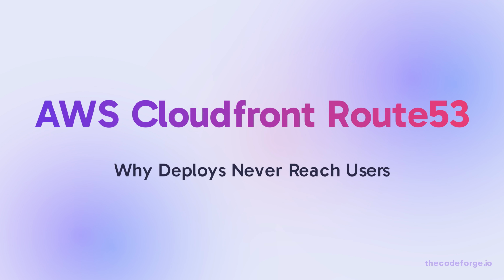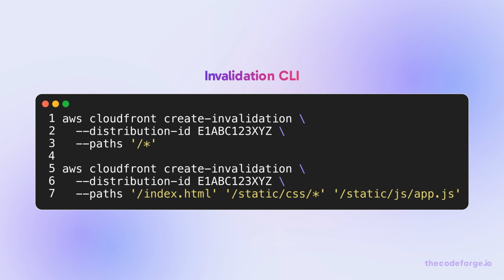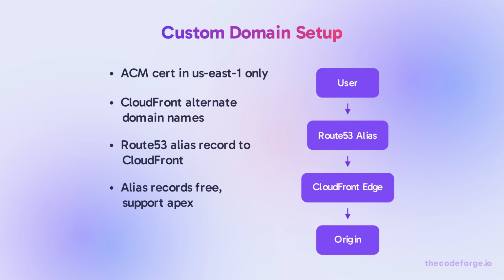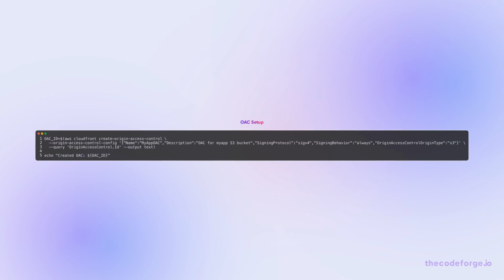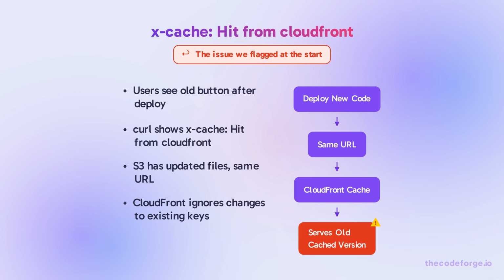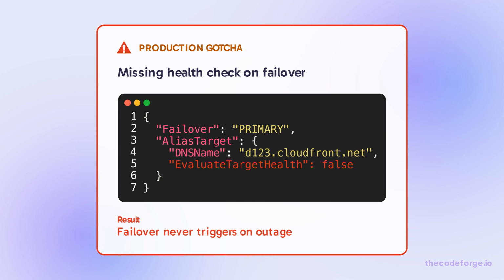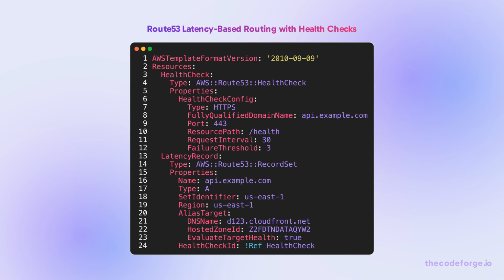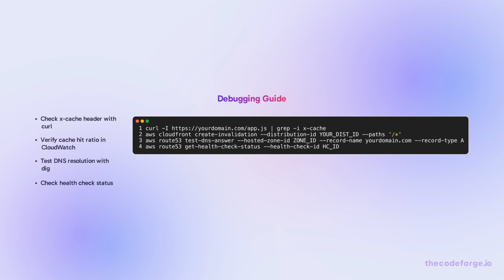CloudFront Served a Stale app.js for 24 Hours — CloudFront & Route 53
Engineers overwrote app.js in S3, but CloudFront kept serving the cached old version for 24 hours because the URL never changed (x-cache: Hit). This is CloudFront and Route 53 the right way: versioned filenames, Route 53 routing policies, custom domain setup, security with OAC and WAF, and getting your cache-hit ratio right.

⏳ Timestamps:
0:00 - Cold open: x-cache: Hit from cloudfront
0:19 - Intro
0:28 - What Is CloudFront & Route53
0:48 - Versioned Filenames
1:18 - Route53 Routing Policies
1:44 - Custom Domain Setup
2:12 - Security: OAC & WAF
2:38 - Cache Hit Ratio
2:57 - x-cache: Hit from cloudfront
3:16 - The Fix
3:32 - ⚠ Gotcha: Overwriting files without versioning
3:44 - ⚠ Gotcha: Missing health check on failover
3:54 - ⚠ Gotcha: ACM cert in wrong region
4:05 - CloudFront Origin Shield Cost Consideration
4:42 - CloudFront Real-Time Logs for Debugging
5:03 - Debugging Guide
5:14 - Interview Questions
5:42 - FAQ
5:59 - Key Takeaways
6:17 - Next up
6:37 - Wrap-up

⏭ Next up: AWS CloudWatch Basics